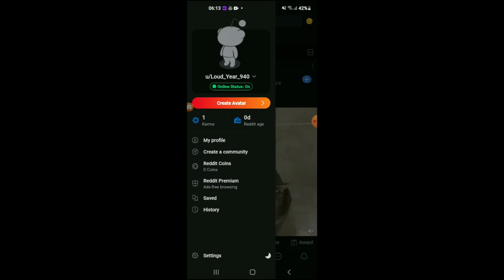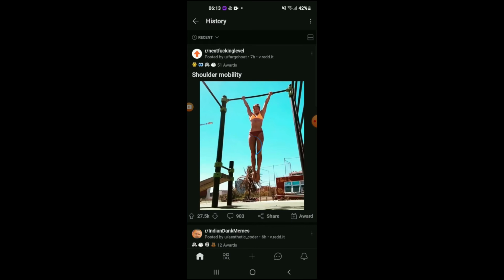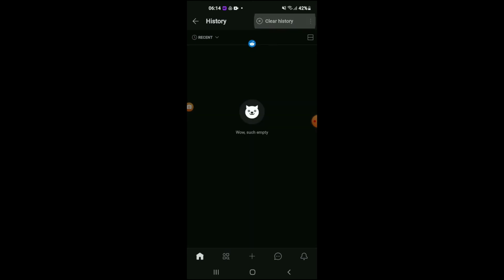how to clear search history on reddit app